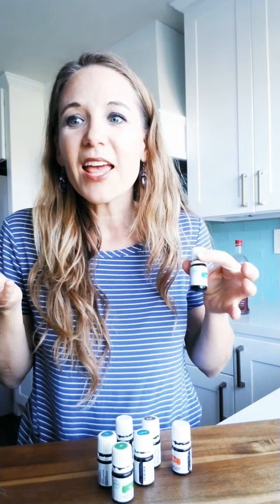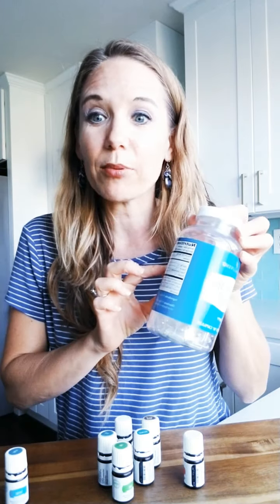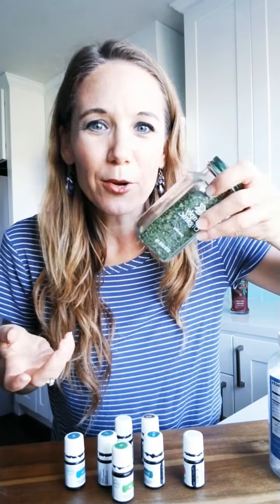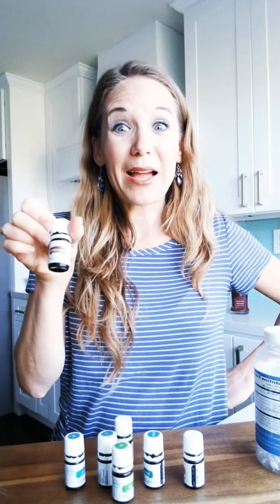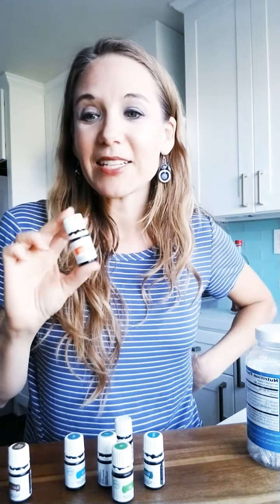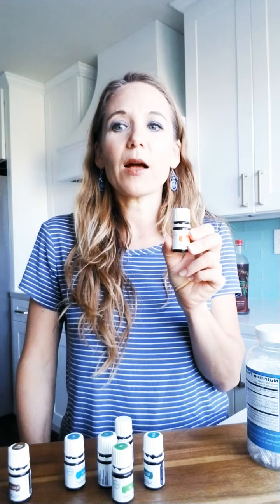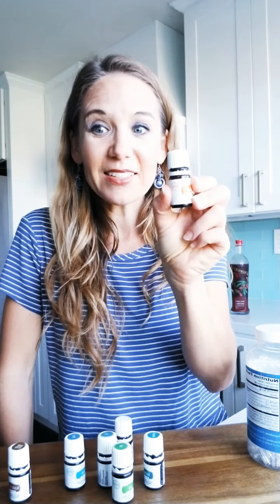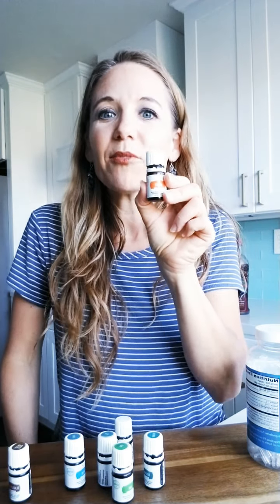August promos 2020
👩🏻‍🍳 AUGUST PROMOS 🍽
Our kitchens are about to be smelling *so good* with all these vitality oils. This is a very unique month with some specialty items!!

Oils are MUCH more potent (and powerful, helpful, medicinal) than dried herbs so here is a conversion chart:

TS = Toothpick swirl
tsp= Teaspoon
Tbsp = Tablespoon

🍽 100PV: THYME VITALITY (ER Exclusive)
2 ts = 1/2 tsp | 1 drop = 1 tsp | 2 drops = 1 Tbsp
Add a few drops to your marinades to infuse meats + veggies with herby richness.
Add to Italian, French, and Mediterranean dishes
Add 3 drops to a veggie capsule for cardiovascular or digestive support

🍽 190PV: CORIANDER VITALITY
2ts = 1/2 tsp | 3ts = 1 tsp | 1 drop = 1 Tbsp
Research has been done at Cairo University for Coriander’s ability to lower glucose and insulin levels and supporting pancreatic function.
Add 2 drops to a veggie capsule and take after eating spicy food to help settle your stomach
Add to Eastern and Latin dishes

🍽 190PV: PARSLEY VITALITY
2ts = 1/2 tsp | 3ts = 1 tsp | 1 drop = 1 Tbsp
Add to Italian, Greek, and Middle Eastern Dishes
Add 3 drops to a veggie capsule for an internal cleanse
Use as seasoning to balance and brighten seafood, meat, poultry, eggs, rice, pasta, and veggie dishes

🍽 190PV: BLACK PEPPER VITALITY
2ts = 1/2 tsp | 4 drops = 1 tsp | 8 drops = 1 Tbsp
Traditional Chinese healers used pepper to treat cholera, malaria, and digestive problems.
Add 2 drops to a veggie capsule to help curb cravings
Black Pepper Marinade Recipe:
1/4 cup cilantro, finely chopped
1/4 cup olive oil
1/4 cup lemon or lime juice
1 Tbsp Salt
1 tsp Cumin
1 tsp fresh garlic, minced
5 drops Black Pepper Vitality
5 drops Lime Vitality

🍽 250PV: MOUNTAIN SAVORY VITALITY
2ts = 1/2 tsp | 1 drop = 1 tsp | 2 drops = 1 Tbsp
Similar to Oregano
Add to European and Mediterranean dishes

🍽 250PV: ORANGE VITALITY
2 drops = 1/2 tsp | 4 drops = 1 tsp | 8 drops = 1 Tbsp
Add 2 drops to a glass cup of water for a delicious flavor
Orange Creamsicle Iced Latte:
2 cups coldbrew
1/4 tsp vanilla extract
1-2 toothpick dips of orange vitality essential oil
Raw honey to taste
milk of choice to taste

🍽 300PV: CHARCUTERIE BOARD
My kitchen is complete!!! I am such a sucker for anything branded and YL has really gone above and beyond with this special wooden board. Bring on the wine and cheese! 🍷

🍽 400PV: ADULT & CHILD APRON SET
Also, adorable. Don’t have a small child?? What a fun gift! I’ll need more than one. 😍